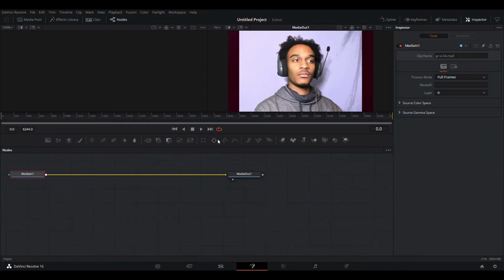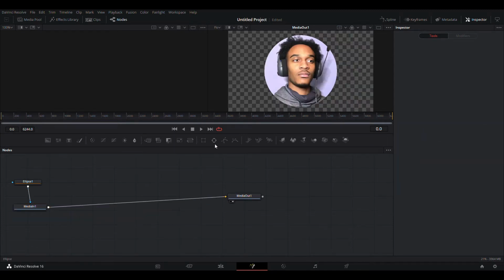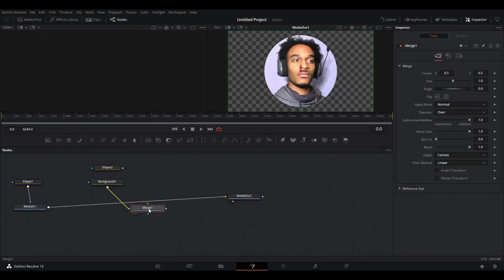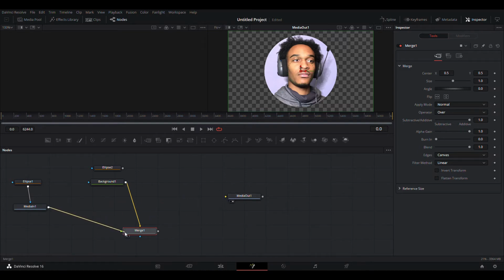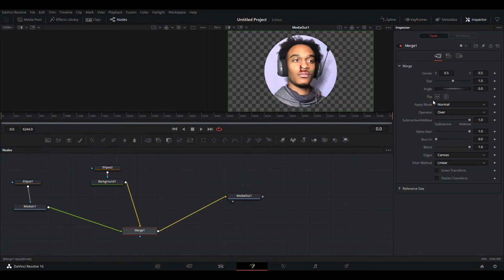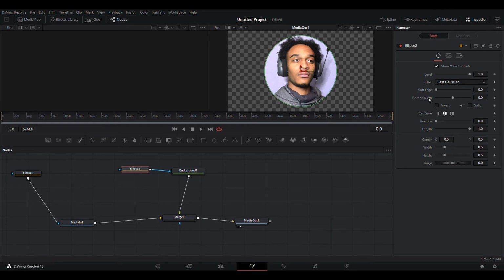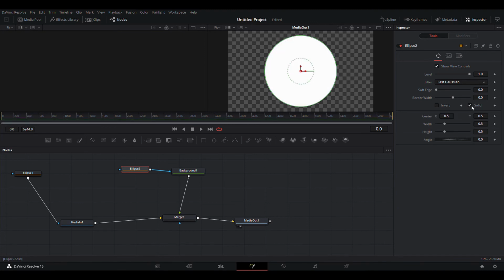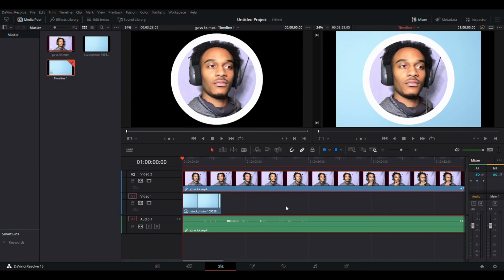How To Make A Circle Cam in Davinci Resolve 16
This is another one of my videos please feel free to give suggestions on what you want me to play and react to, I upload every week at least two times make sure your back every time.